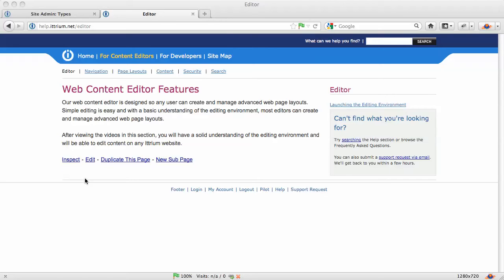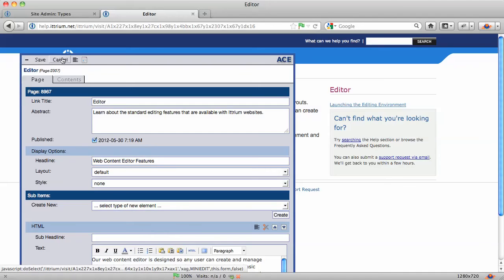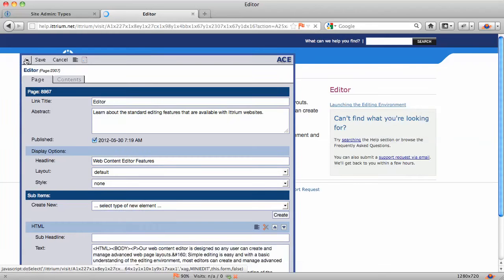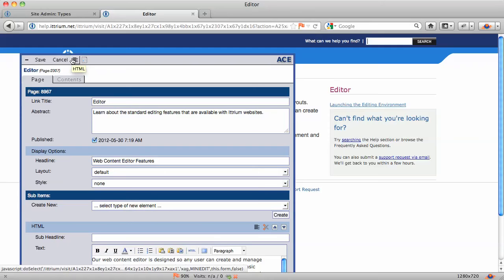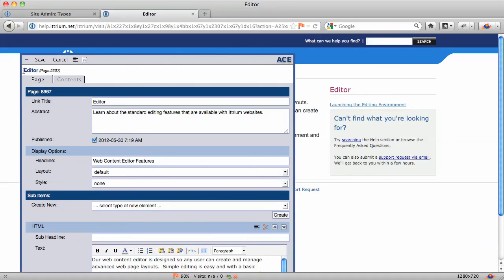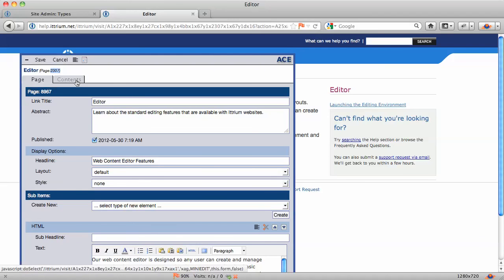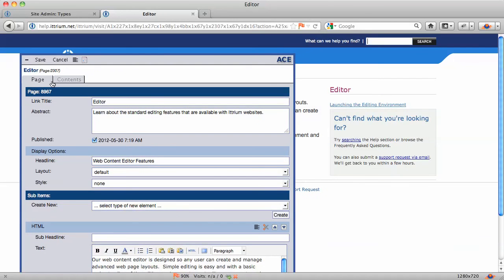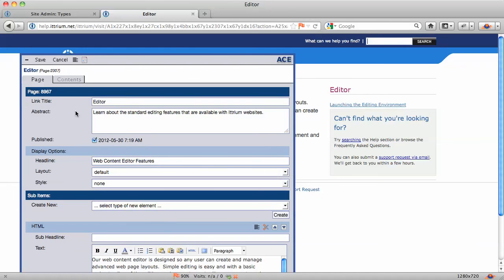Learn about the basic features in the Ittrium editor (ACE)